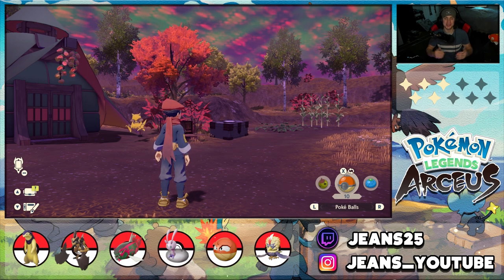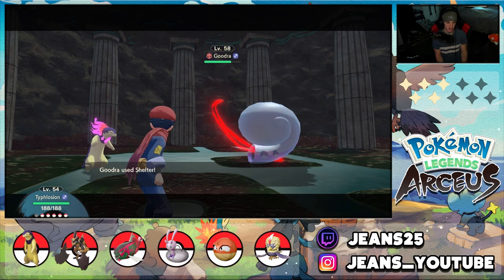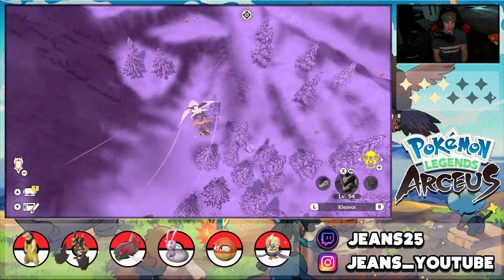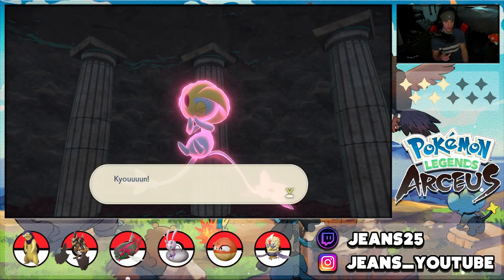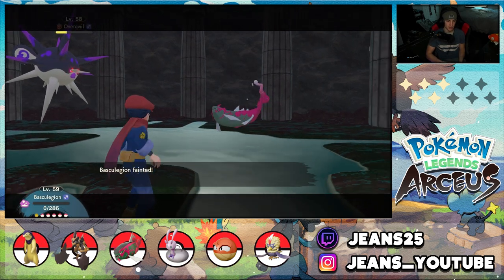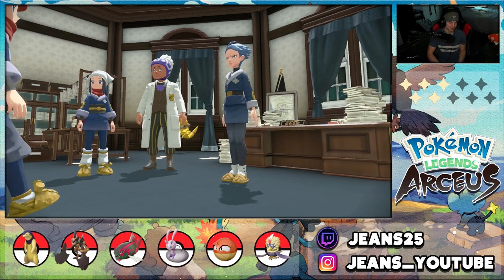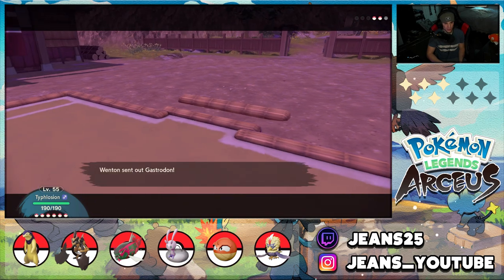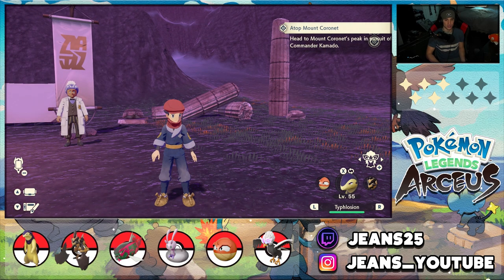Trial of the Three Lakes! - Part 12 - Pokémon Legends Arceus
Part 12 for my play through on Pokémon Legends Arceus for the Nintendo Switch!
In This Video:
- Complete The Trials of the Three Lakes.

GAME INFO
Name: Pokémon Legends Arceus
Developer: Game Freak
Publisher: The Pokémon Company, Nintendo
Platforms: Nintendo Switch
Release Date: January 28th, 2022